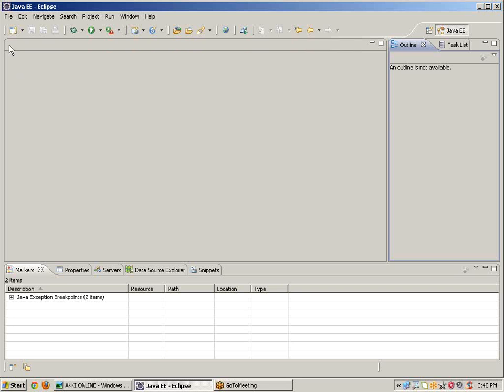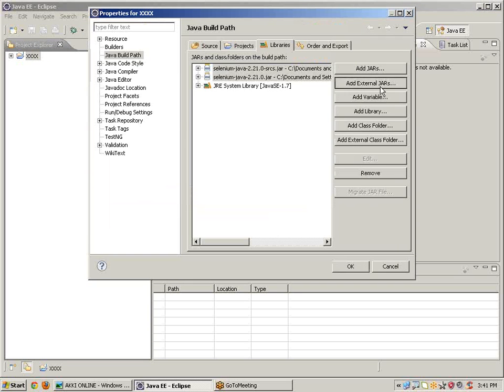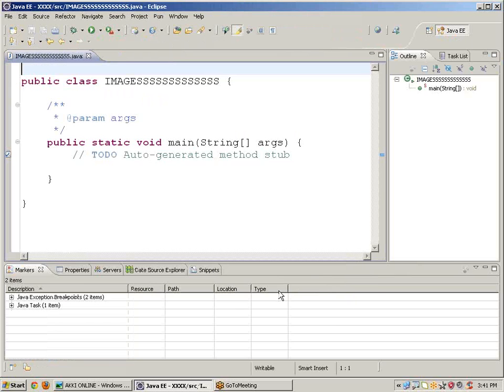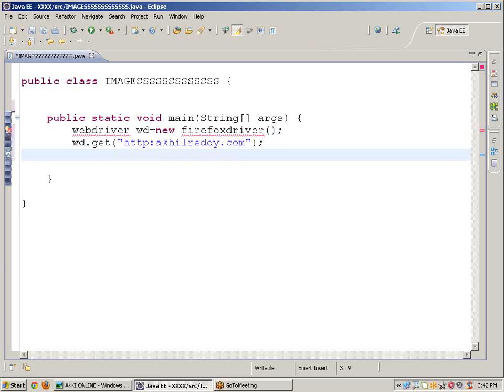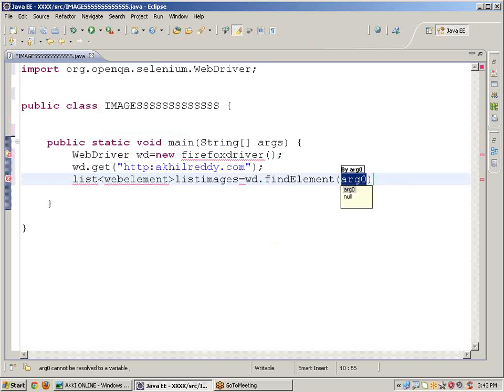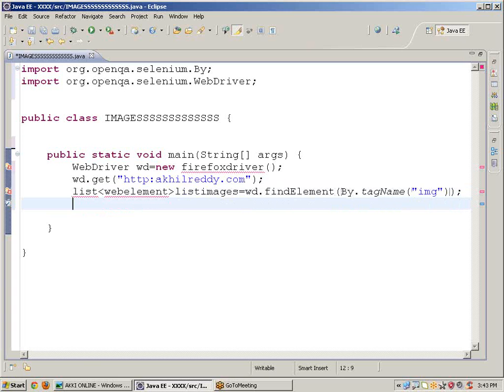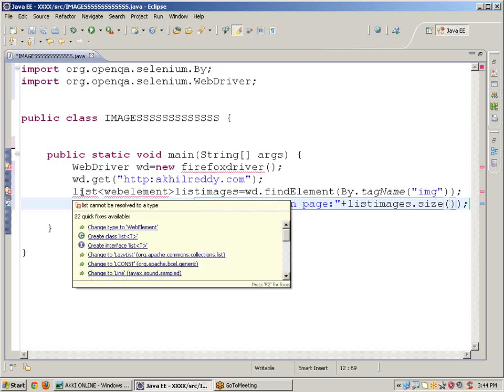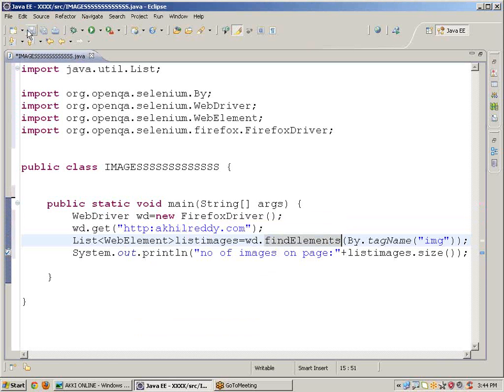HOW TO FIND NO OF IMAGES PRESENT ON WEBPAGE USING SELENIUM